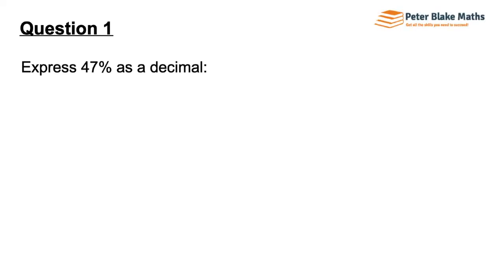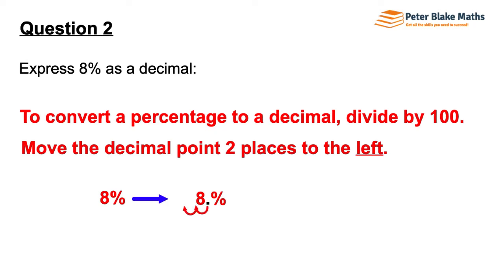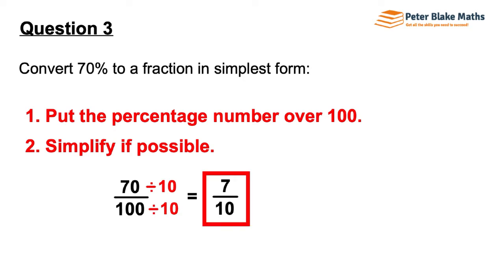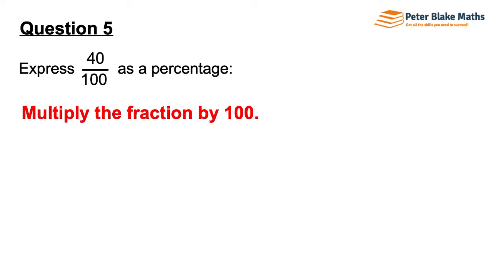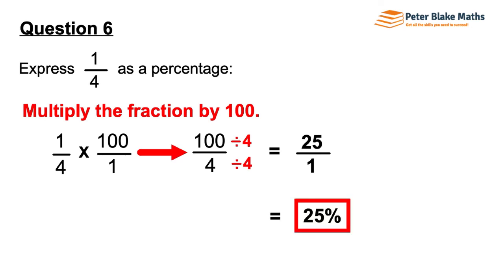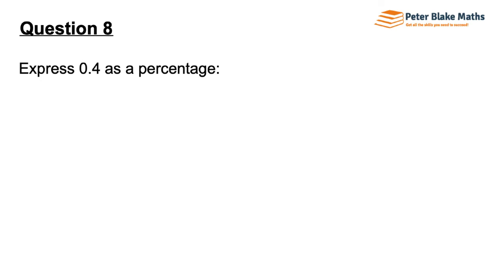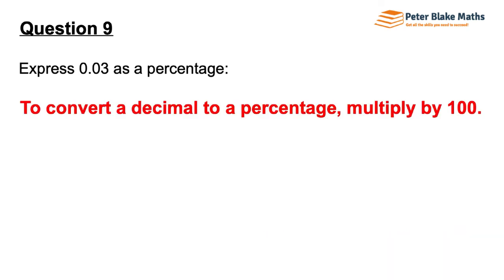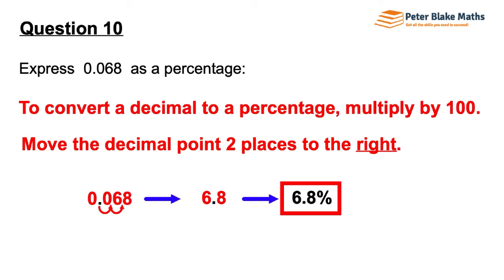Practice Set 19 Year 7 & 8 Percentages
-- TIMESTAMPS --
00:00  How to Make the Most of Practice Set 19
01:13  1 How to Convert a Percentage to a Decimal
02:11  2 How to Convert a Percentage to a Decimal
03:29  3 How to Convert a Percentage to a Fraction
04:32  4 How to Convert a Percentage to a Simple Fraction
05:30  5 How to Convert a Fraction to a Percentage
06:30  6 How to Convert a Fraction to a Percentage
07:40  7 How to Convert a Decimal to a Percentage
08:54  8 How to Convert a Decimal to a Percentage
10:07  9 How to Convert a Decimal to a Percentage
11:14 10 How to Convert a Decimal to a Percentage
12:20 Suggested Playlist